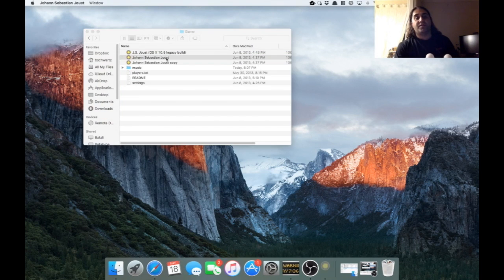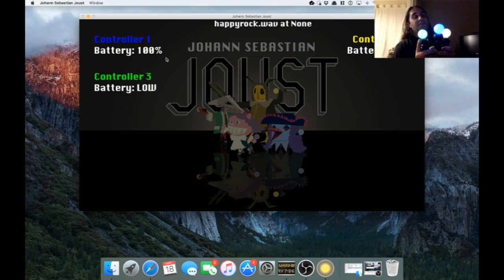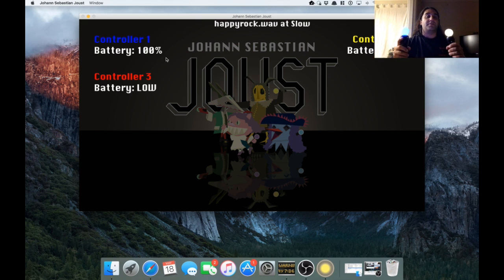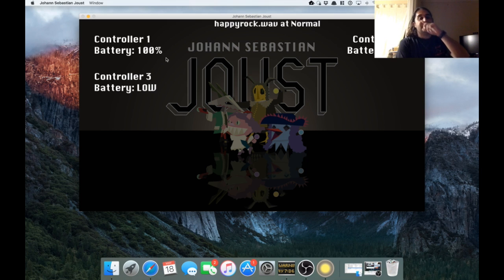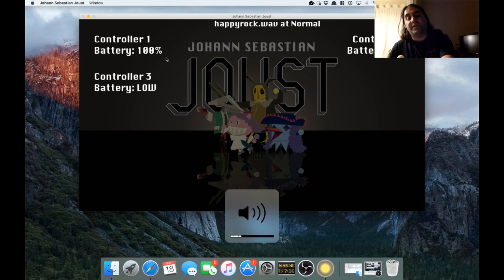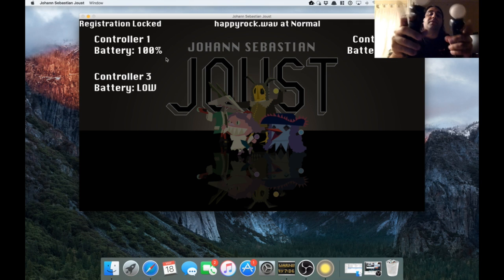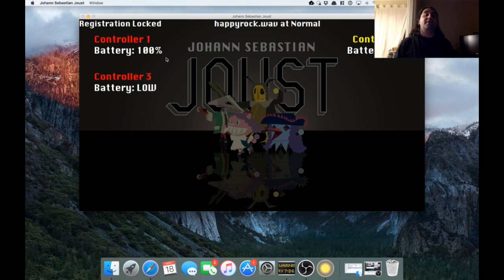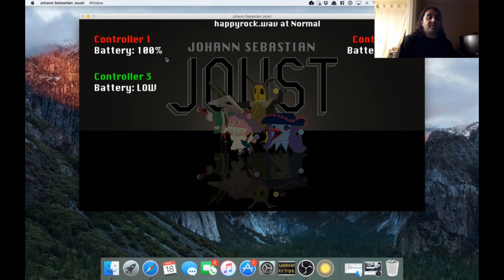Johann Sebastian Joust Hack Proof of Concept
I really enjoy playing Johann Sebastian Joust and running it at cons such as PAX.

I still use the alpha build for OS X and I wanted a few features to make it easier for me to run.  I've added registration lockout (so the game can't start when I want to explain the rules), a simple display of the currently playing song, and a minor change to the shuffle algorithm.